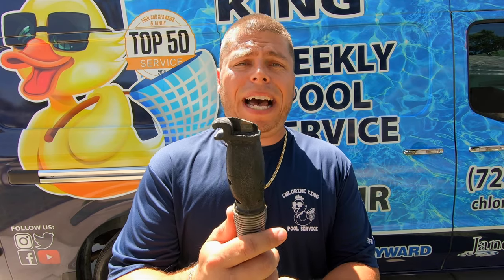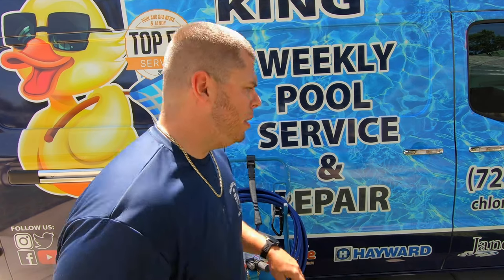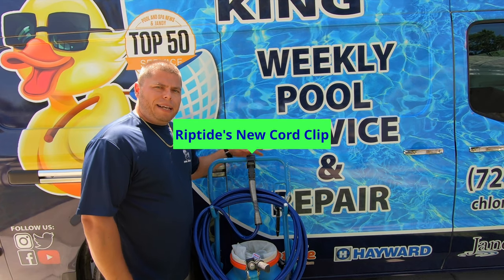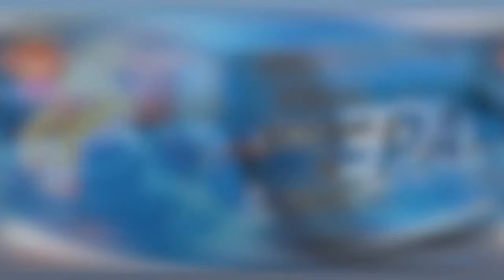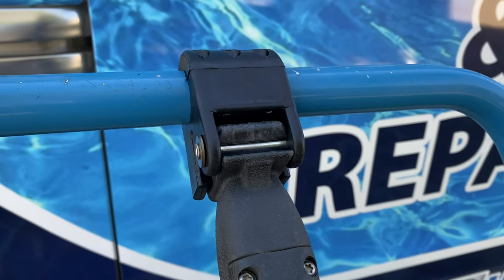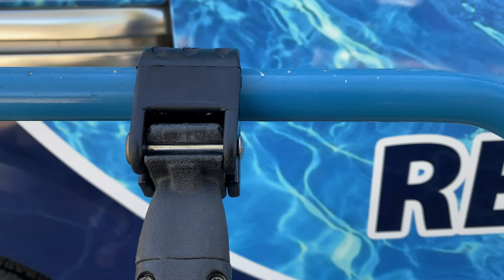Riptide Vacuum Systems New Cord Clip - Never Have a Damaged Cord Again - Chlorine King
Hey guys! This video is about Riptide's new cord clip. If you have ever experience dragging Riptide's cord down the highway, this new attachment will never allow that to happen again. You can get their new cord clip on their website, which is linked below.